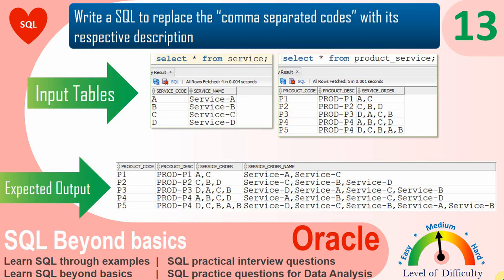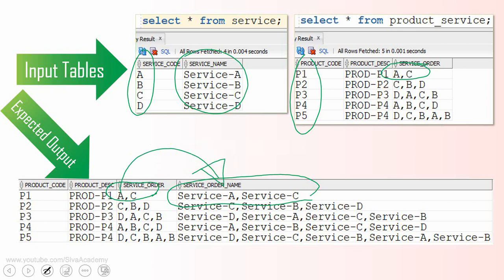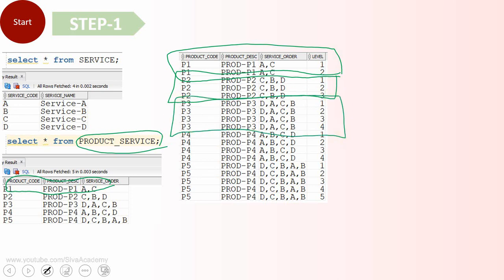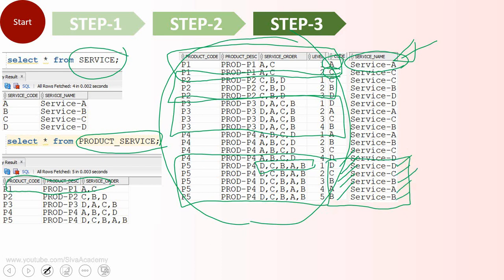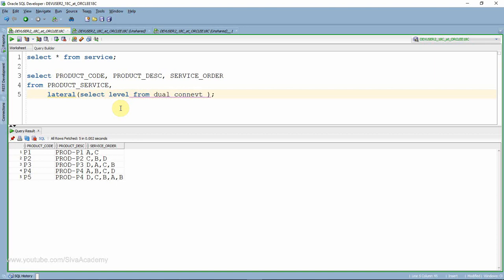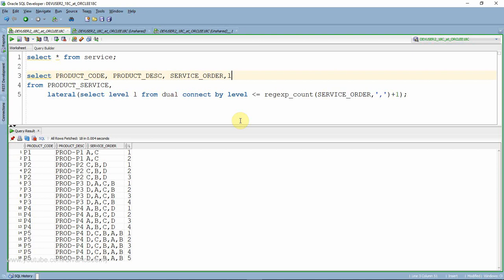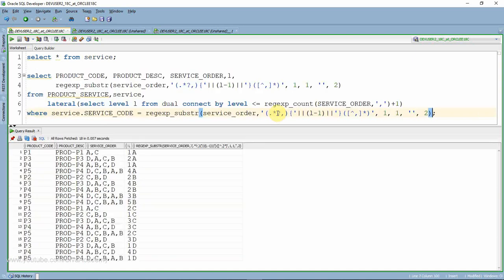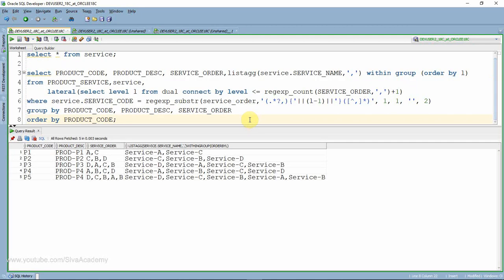Oracle SQL Practical question Write a sql to replace the comma separated value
SQL Practical Interview question
Oracle sql practice exercise with solution
SQL questions for data analysis
SQL scenario based interview questions